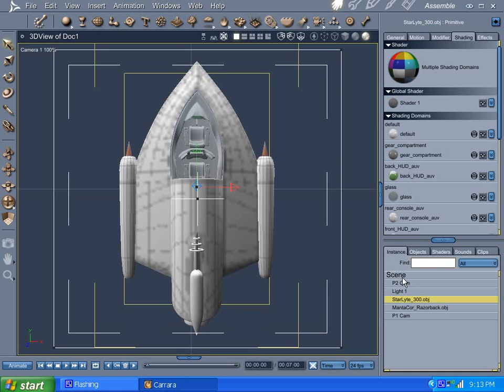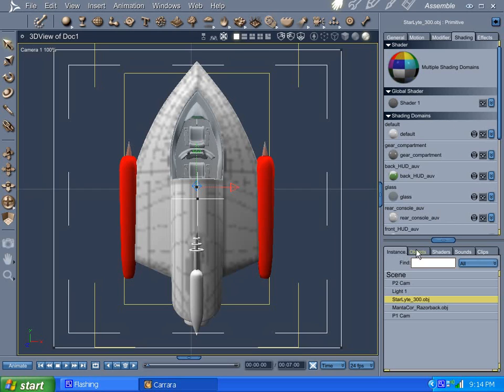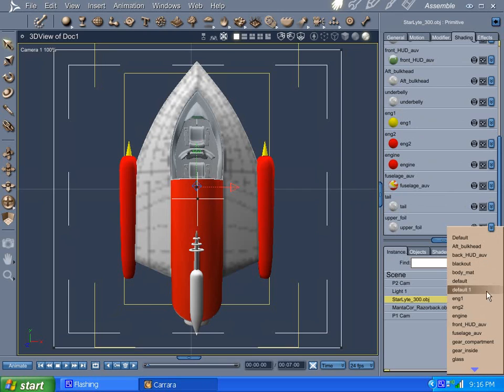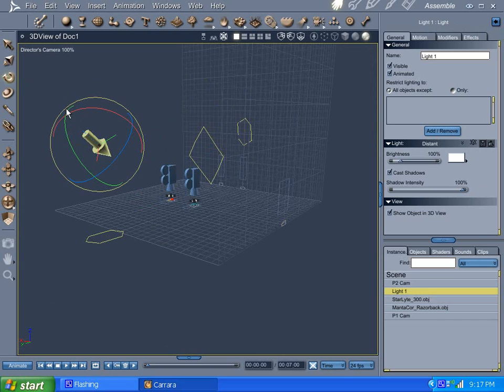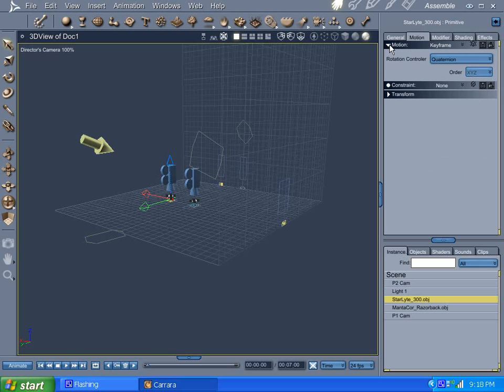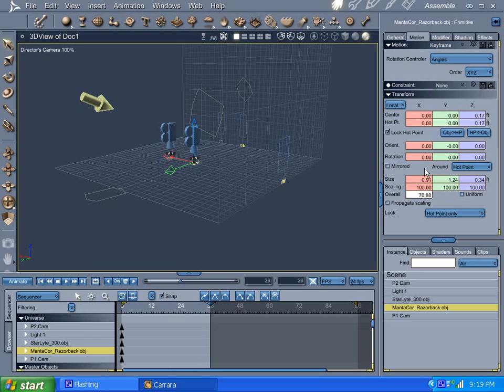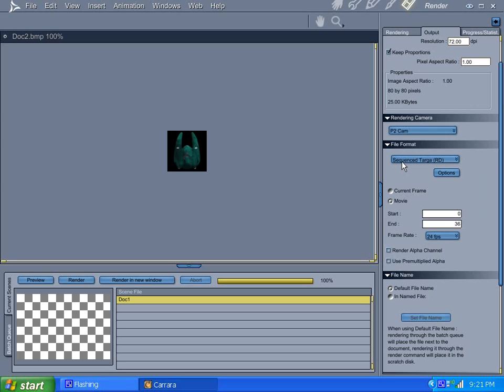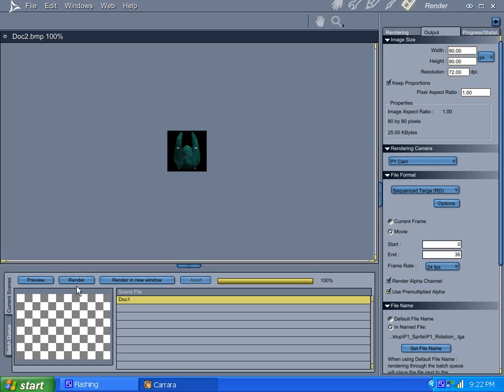Making "SpaceWar!" in Flash: Pt.02-b - Making a 3D Sprite (continued)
Continuation from Pt.02-a. The audio might also desync a bit in this one and get a second ahead. That's just a bug that we'll have to live with, at least until CamStudio gets an upgrade. But I'm not complaining, it still does a great job for the price.